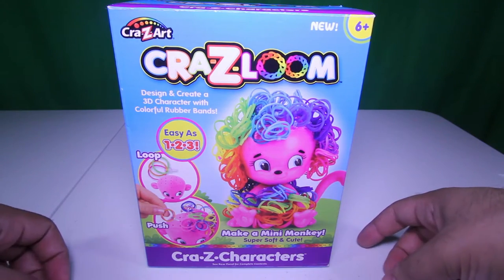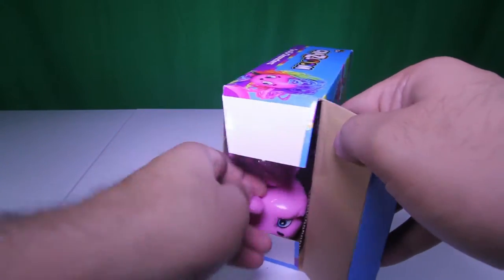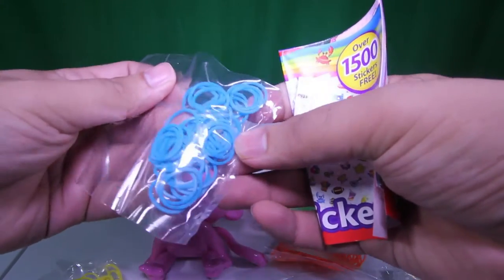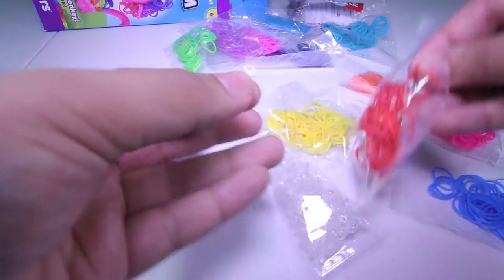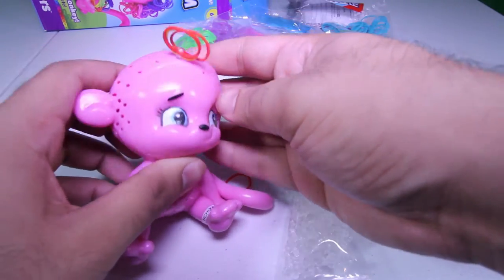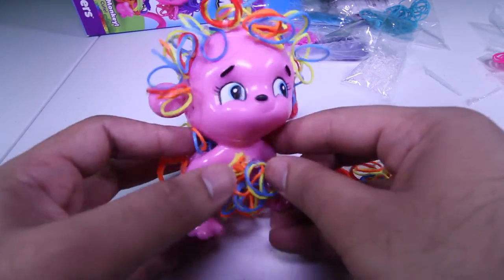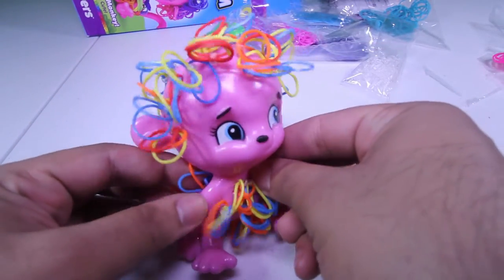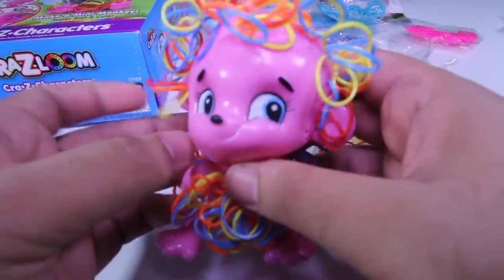Crazy Art Cra-Z-Loom Mini Monkey with Colorful Hair Bands Customized Toy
Hi Cool Kids! In this video we unbox and play with the Cra-Z-Art 3D Cra-Z-Loom Character Creator! DIY Mini Monkey! It was so easy and soo much fun!

Design and create your very own 3D Cra-Z-Loom characters, It's as easy as 1-2-3! Just loop, push, and create! Collect them all for even more fun.

Hey Cool Kids! This is a cool toy review on the Paw Patrol Lookout Playset, it is an extremely fun playset and you will so much fun using the slide and going up and down the fireman pole!

PAW Patrol is an animated cartoon for babies toddlers and infants. Although its a NickJr. cartoon it airs on Nickelodeon. Its about 6 puppies: Chase, Marshall, Rocky, Zuma, Skye & Rubble, led by a 10-year-old boy Ryder. Also called: La Pat' Patrouille, Psi patrol, Patrulha Canina, Patrulla de cachorros, Squadra Zampa, Щенячий патруль, A mancs őrjárat.

Check out our Teenage Mutant Ninja Turtles Pizza Slinger Car Toys TNMT

Check out our COOL! Teenage Mutant Ninja Turtles T-Machine Leo Car Set!

Check out our Despicable Me Minions Play Doh Set Creator of Minions

Check out our Frozen Disney Play Doh Sled Adventure with Olaf, Anna and Sven!

Check out this AWESOME COOL review of Rock em Sock em Robot Fighting!